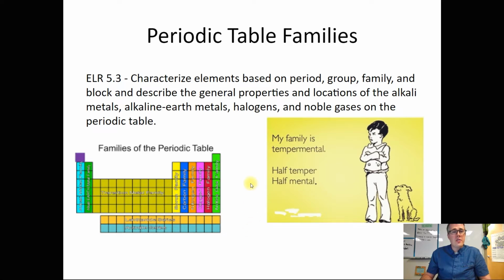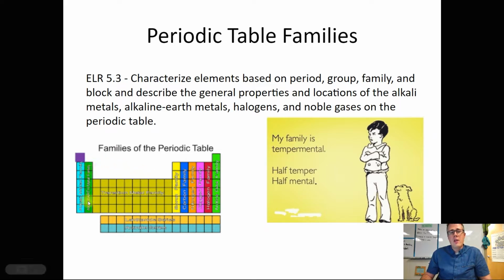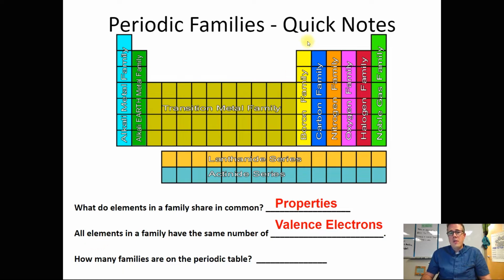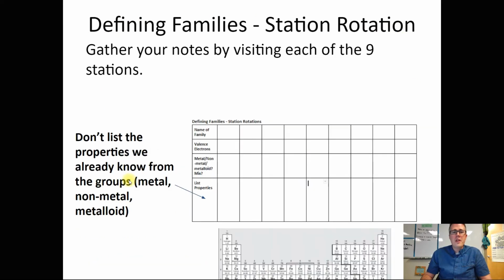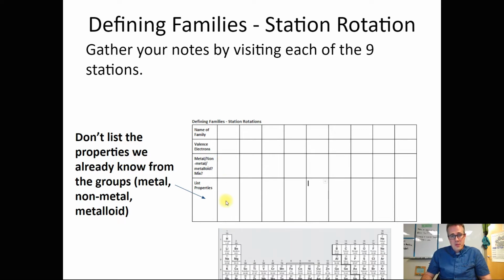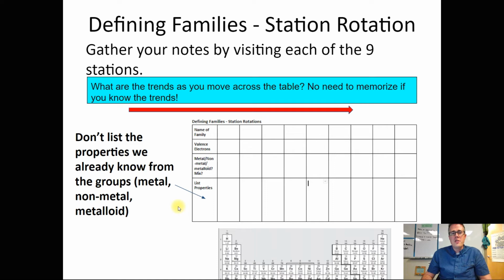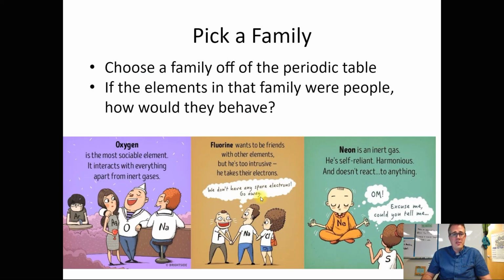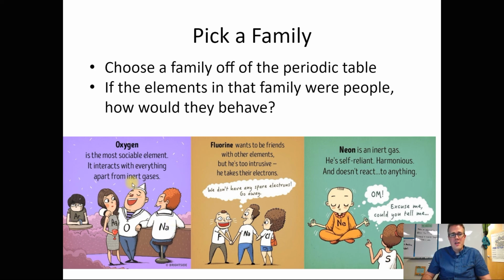03 Families of the Periodic Table